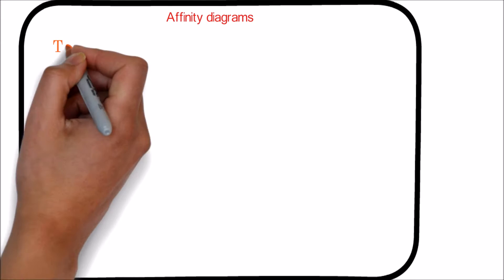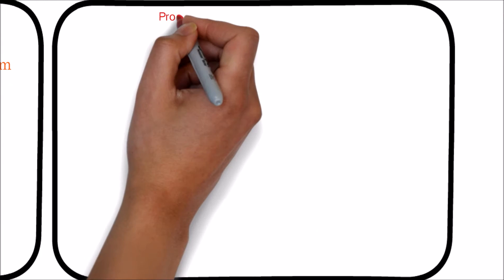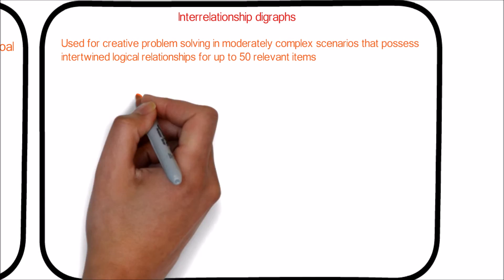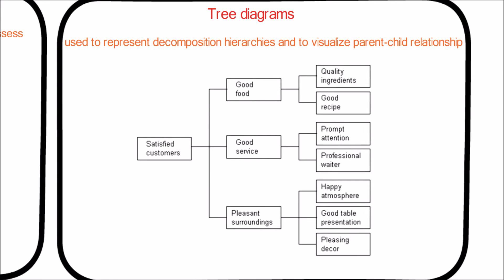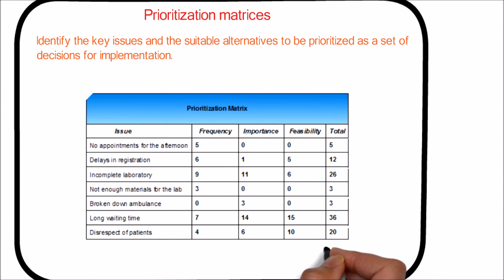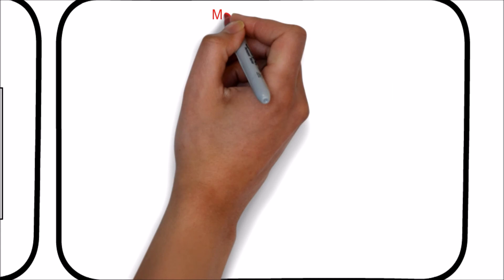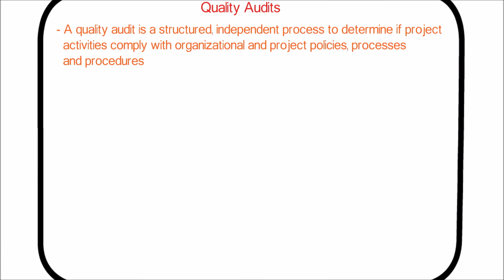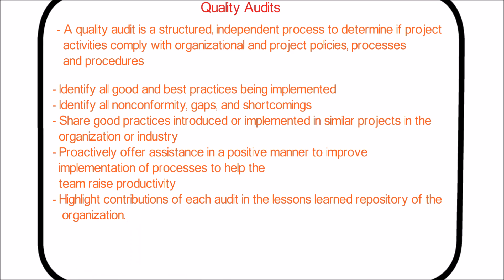61. PMP| what are Quality Management and Control Tools | Quality assurance audit tools example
We will look into the important quality assurance tools,quality management and control tools in this PMI PMP project management basics video tutorial.
First quality assurance tool is affinity diagram.
affinity diagram is used to generate ideas that can be linked, form organized patterns of thought about a problem.
Next quality assurance tool is process decision program chart (PDPC) which is also called PDPC.
This technique is used to understand a goal in relation to the steps for getting to the goal.
Next quality management and control tool is , inter relationship digraphs.
This technique is Used for creative problem solving in moderately complex scenarios that possess intertwined logical relationships for up to 50 relevant items.
Next quality management and control tool is tree Diagram.
This technique is used to represent decomposition hierarchies and to visualize parent-child relationship.
Next quality assurance technique is prioritized matrices.
This technique is used to identify the key issues and the suitable alternatives to be prioritized as a set of decisions for implementation.
Next qulaity assurance technique is activity network diagrams.
Activity network diagrams are used with project scheduling methodologies.
Matrix digram is one of the commonly used quality manage and control tool.
The matrix diagram seeks to show the strength of relationships between factors, causes  and objectives.
Last quality audit technique is quality audit.
- A quality audit is a structured, independent process to determine ,if project activities comply with organizational and project policies, processes ,and procedures.